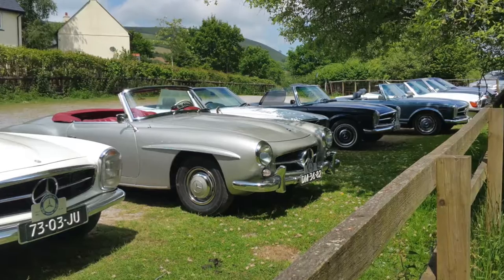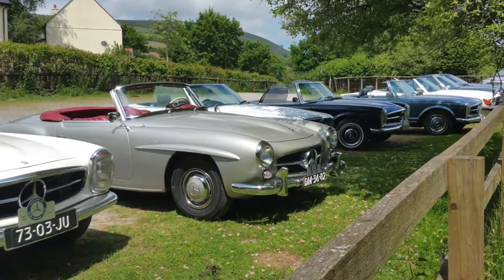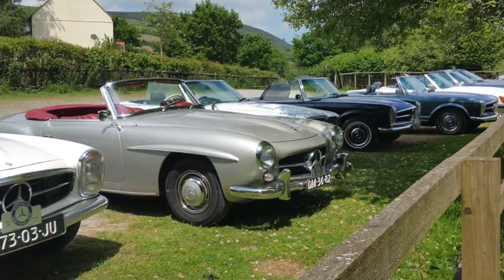Devon Hike Vlog - Day 4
A daily vlog from backpacking trip to Devon in June 2016 with my two friends, Lisa and Frank. Day 4 - Michelcombe to Warren House Inn.

Opening credits photo taken by Lisa on Hameldown Beacon.

Tent = MSR Hubba NX (2016)
Sleeping bag = Mountain Equipment Xero 550
Stove = Alpkit Kraku micro titanium stove, weighs 45g